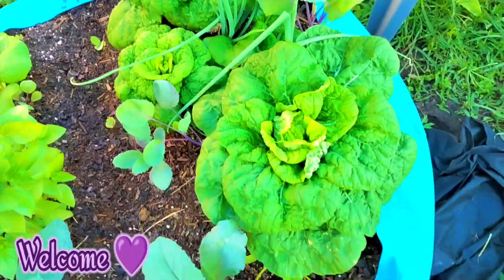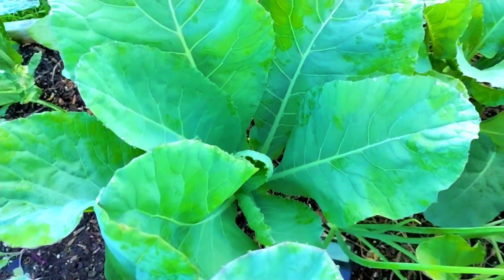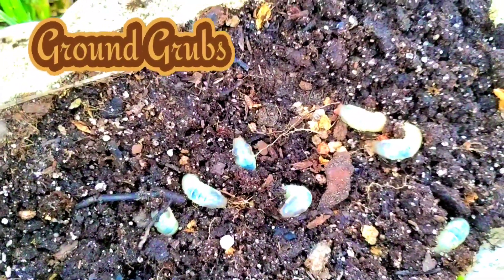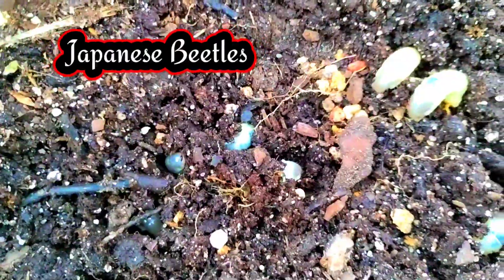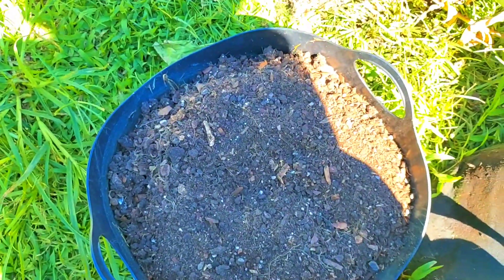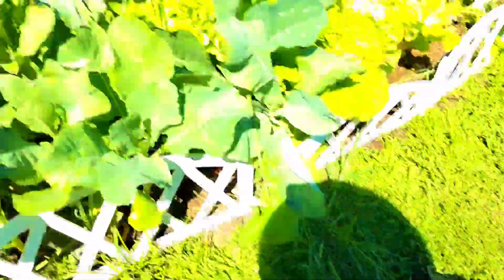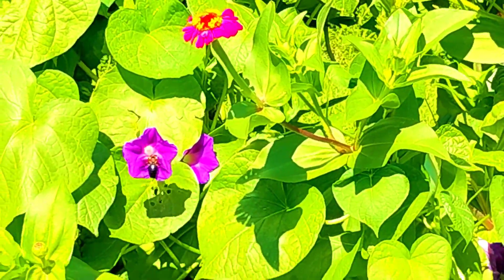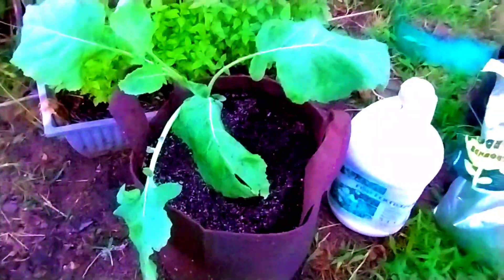Stop‼️ Before Reusing That SOIL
Good Morning

in today's video I'm Sharing many insects, beetles and larvae living in soil.

before you reuse your old soil check it for this.